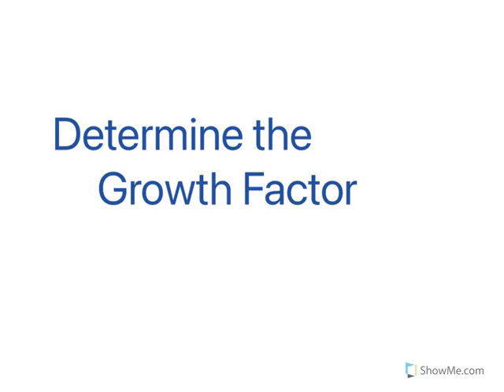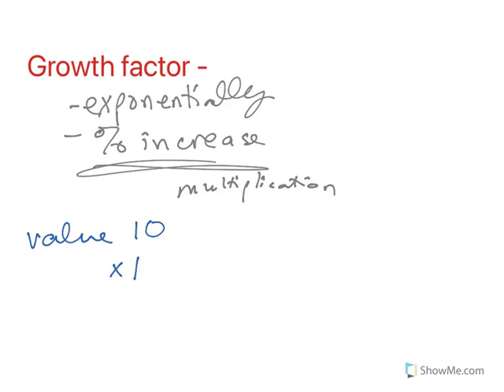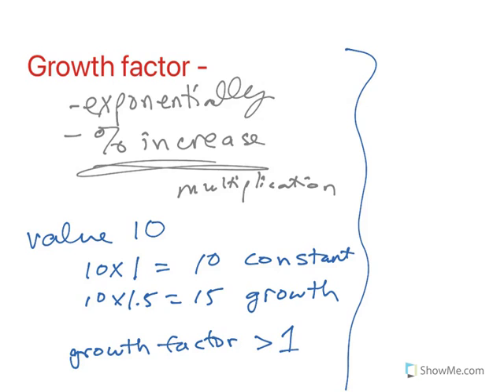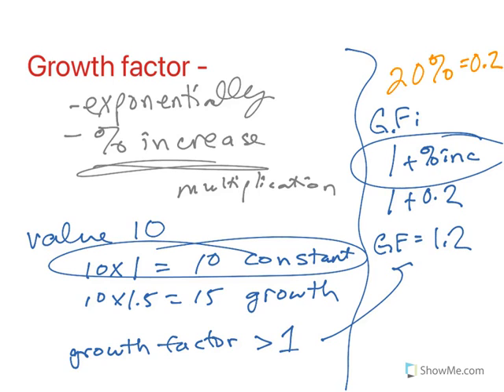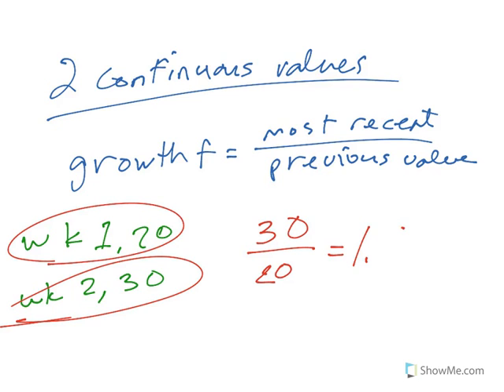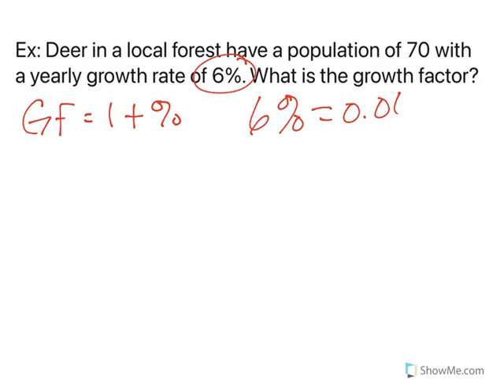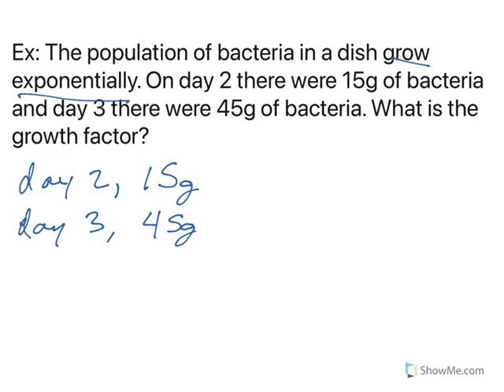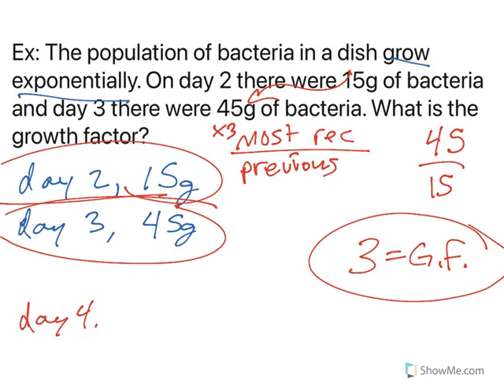Determine the Growth Factor